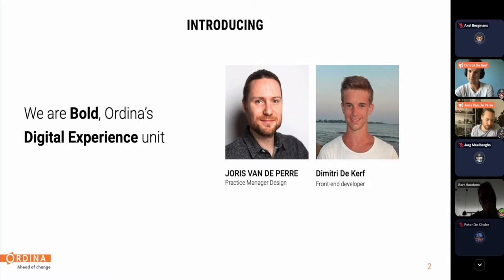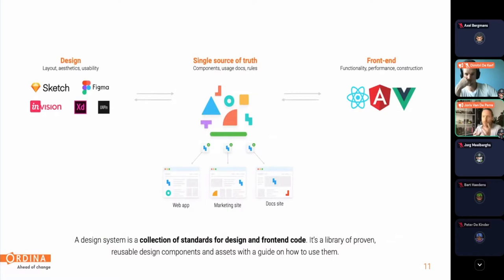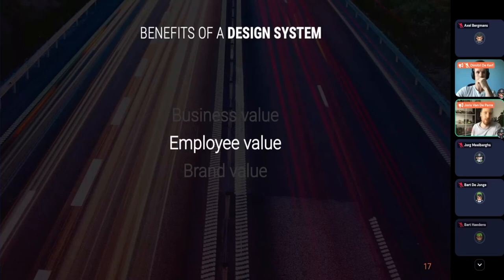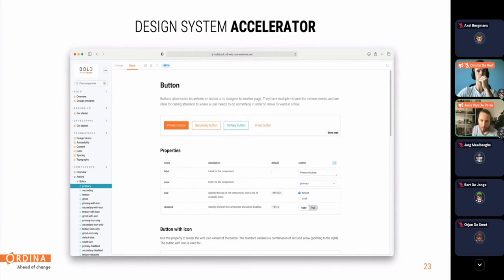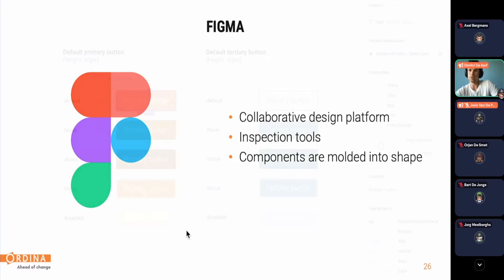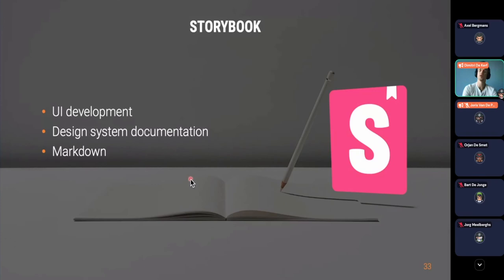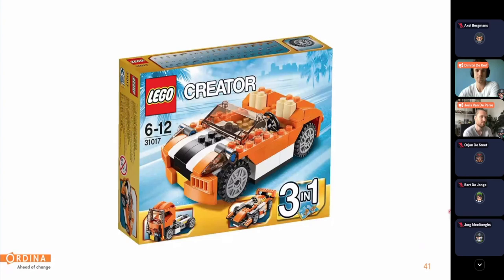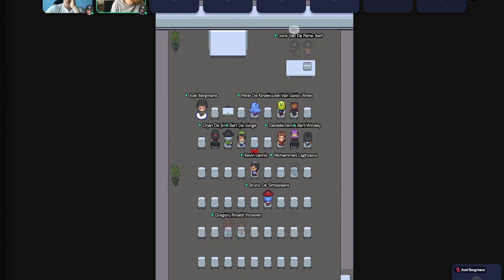Build the best products in the shortest time by embedding a design system and scaling your operation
Build the best digital products in the least amount of time by embedding a design system and scaling your digital operations:
Offering a great customer experience and a consistent experience across digital channels has become a critical factor of success for companies that bring digital products to the market.
Why? Because it helps create products that are optimized for users, providing business value for companies in the long run. This makes a design system one of the most important strategic assets for an organization that produces digital products. But what are now exactly the benefits of having a Design System from a business, employee and customer point of view?

Talk by Joris Van de Perre and Dimitri De Kerf